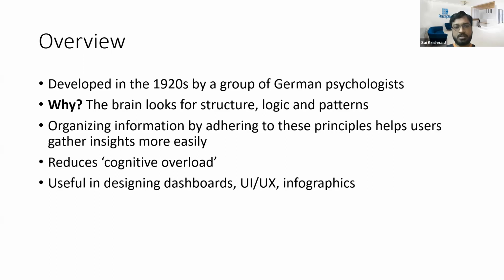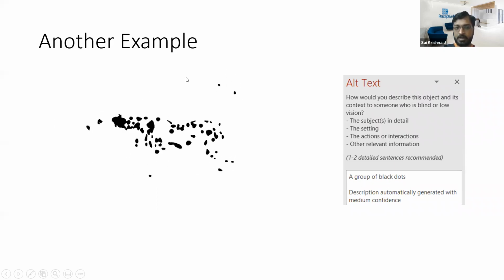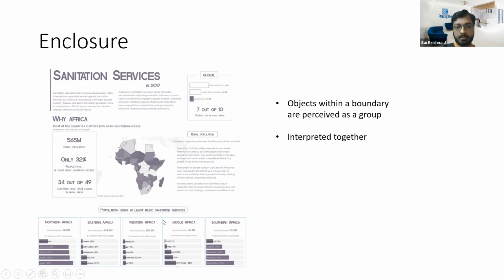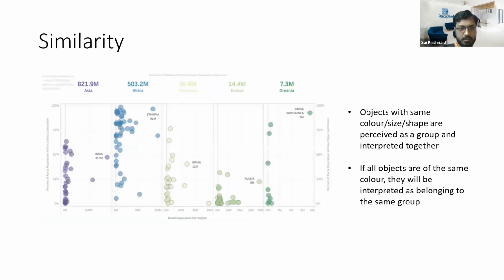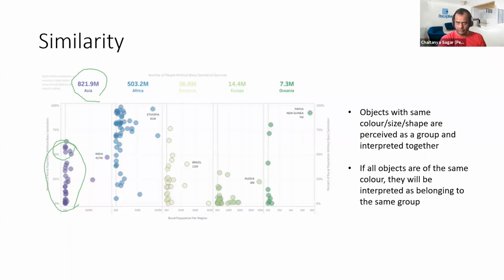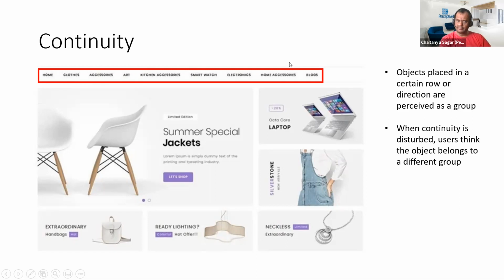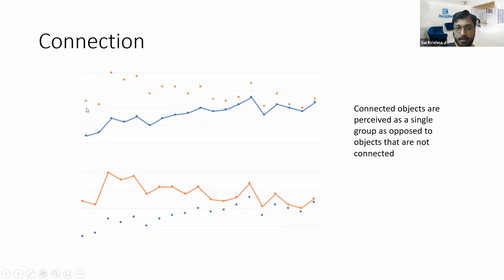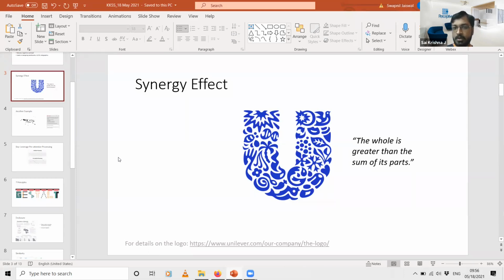Gestalt Principles for Data Visualization